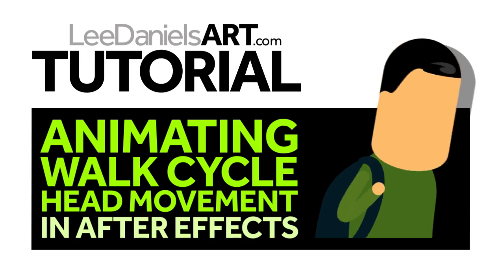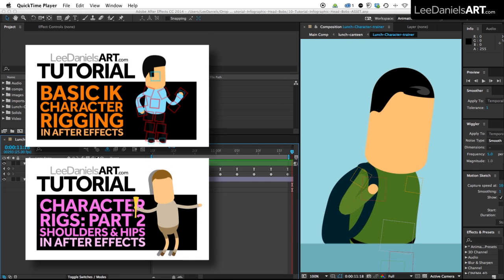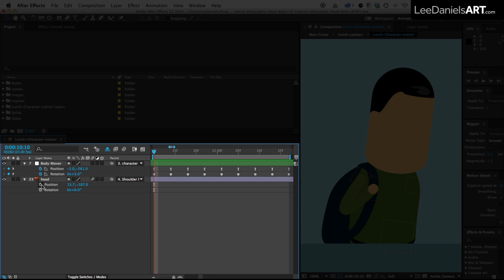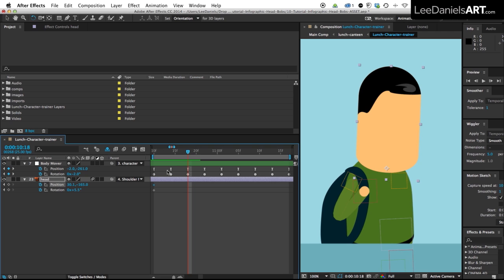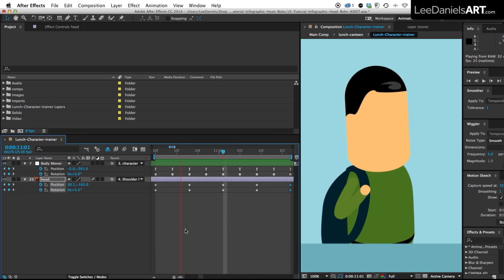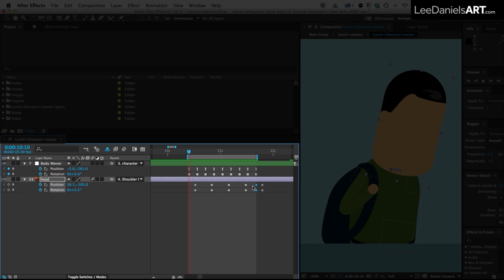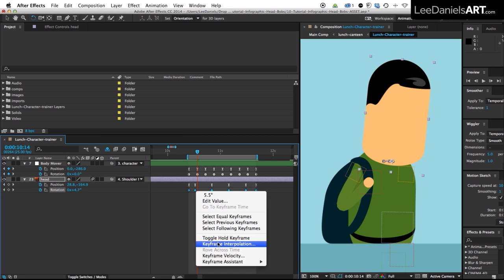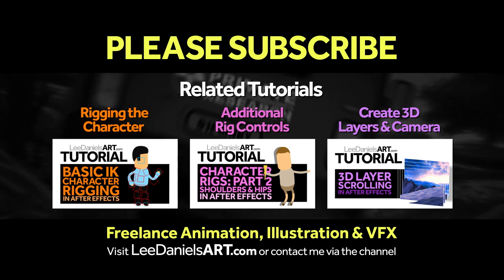After Effects Tutorial | Walk Cycle Head Movement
This tutorial is just a very quick tip that describes one simple solution to animating 'head bobbing' movement for basic infographic-style characters in Adobe After Effects.

Youtube.com/LeeDanielsART
Facebook.com/LeeDanielsART
Twitter.com/LeeDanielsART